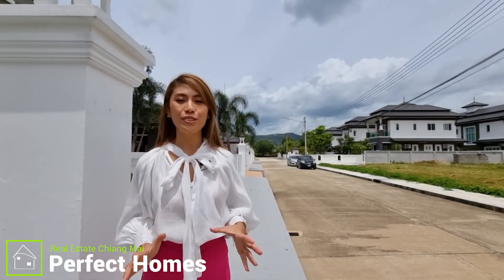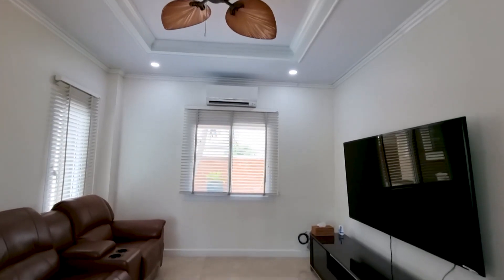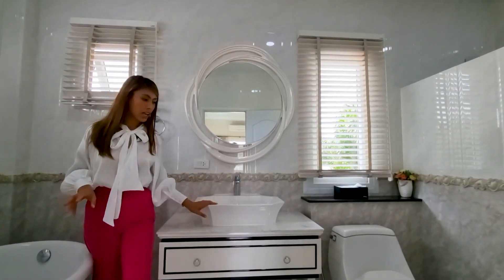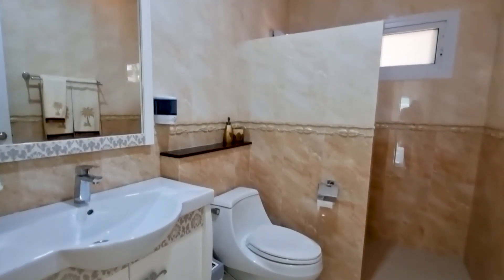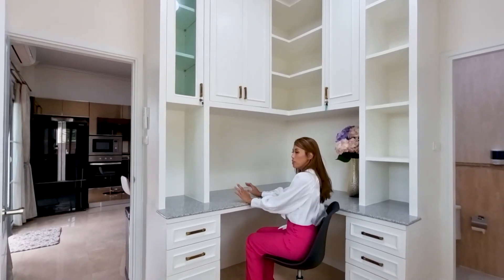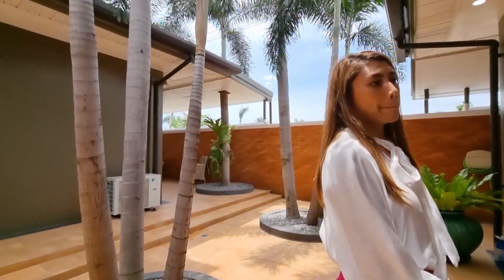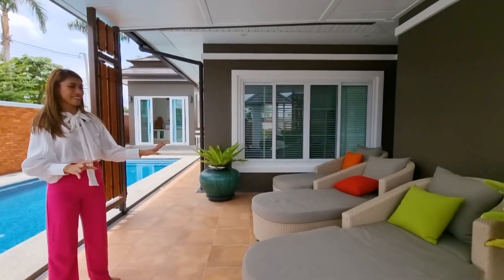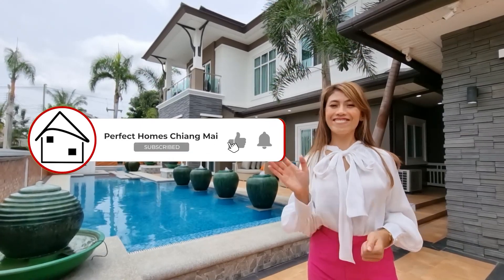🔥18,800,000 baht🔥 Luxury Contemporary Lanna style house - Sansaran! (REF: SSR031)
🔥18,800,000 baht🔥 Luxury Contemporary Lanna style house for you the discerning buyer! (REF: SSR031)
💁🏻‍♀️You can call our agent directly now! 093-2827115

Elegance and sophistication – If only the best is good enough, then look no further, this is property set within Grand Tropicana by Sansaran, the home you have been waiting for! Price: 18,800,000 Baht.

Beautifully designed to make the most of living in luxury and offering ample accommodation for all of your family. With top quality finishes, every detail has been considered with added bonus of a generous size private swimming pool, outside kitchen/bar areas, quality sanitary ware, a state of the art, fully equipped western-style kitchen, outside large laundry area. The list just goes on…

PROPERTY DETAILS:

208 Sq.m of living space on a generous corner plot of 168 Sq.wah
Ground floor living, dining room, bedroom with en-suite bathroom, TV/family room that could be another bedroom without en-suit bathroom, separate guest bathroom
Spacious, fully fitted and equipped western-style kitchen with all built-in appliances and mirrored fronted units
Laundry room
2nd floor, three bedrooms each with en-suite bathroom and built-in wardrobes
The master bedroom comes includes the full width built-in cupboards and en-suite with a free-standing slipper bath with claw feet
Outside there is an L-shaped private swimming pool, Sala with kitchen area for enjoying those al-fresco meals and entertaining with friends and family, plus a separate Prayer House for private contemplation
The main entrance is accessed via ornate electric gates leading to covered parking for two cars and hard standing for two more

PERFECT HOMES

How to buy a house in Chiang Mai?

00:00 Ice Perfect Homes
00:46 Property Tour
01:00 Inside the house
05:34 Dining Room
06:20 Kitchen
09:09 Outside Kitchen
10:08 Carport
10:36 Luxury Swimming Pool